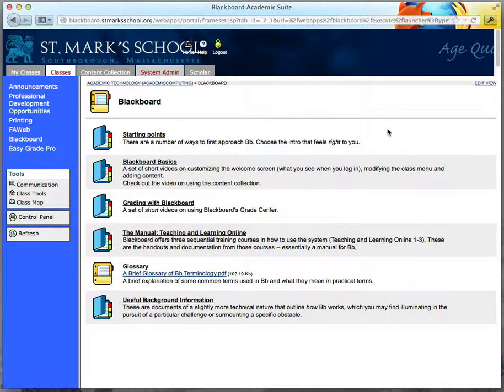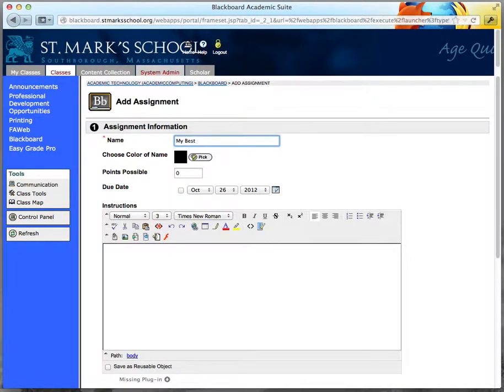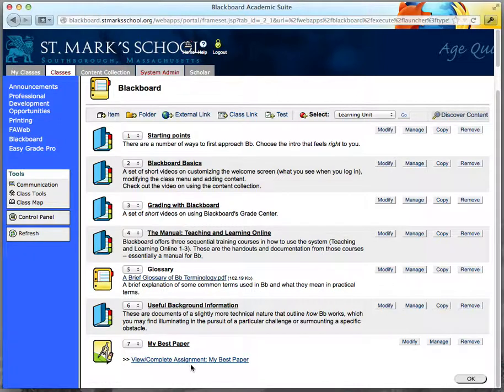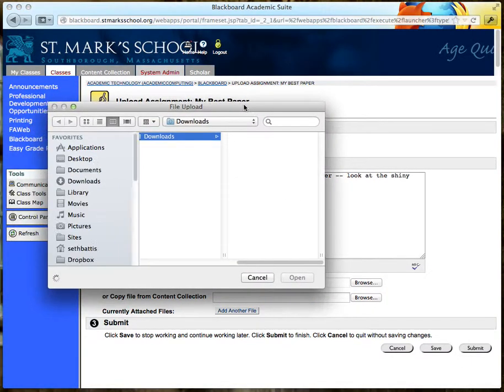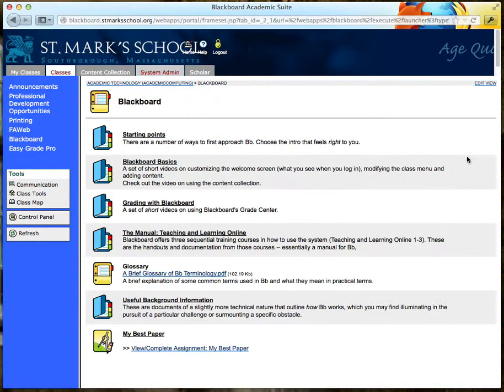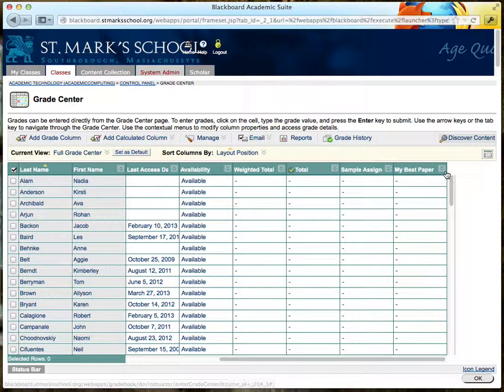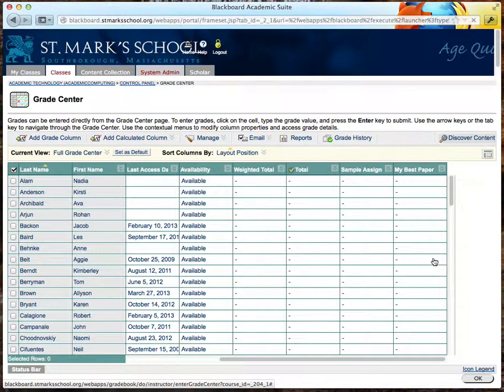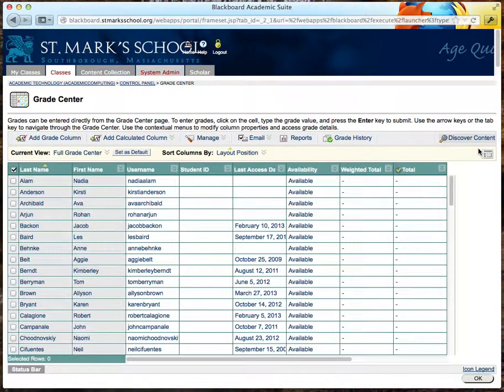Creating and Collecting Assignments in Blackboard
2 and a half minutes demonstrating the creation of an assignment to collect files from students and how to collect those files.